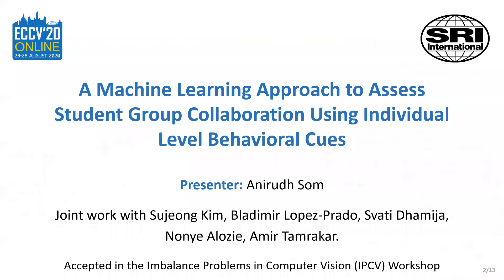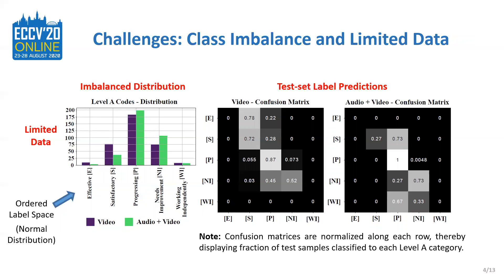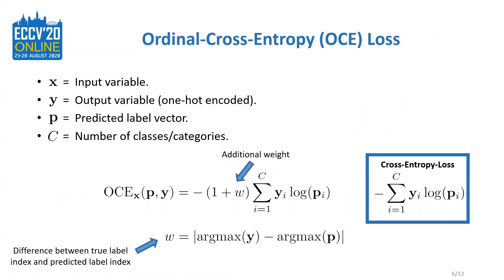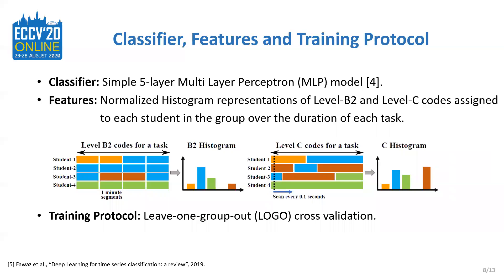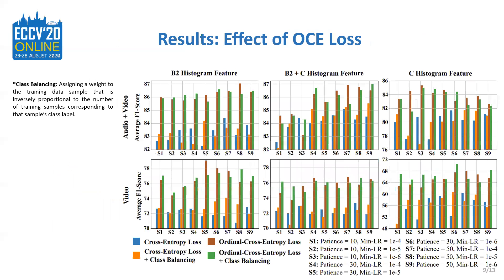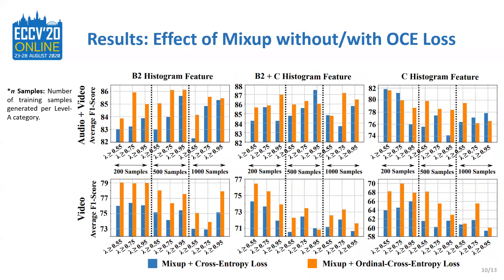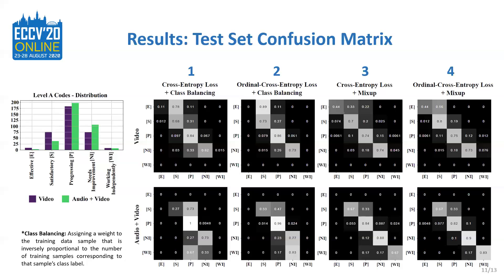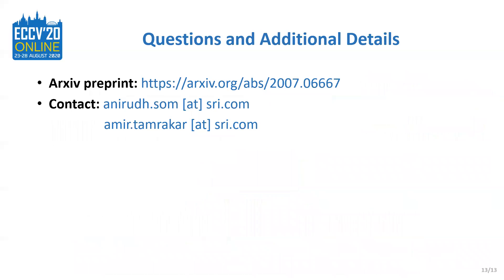IPCV Paper 01 - "A Machine Learning Approach to Assess Student Group Collaboration Using Indiv..."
ECCV2020 Workshop on Imbalance Problems in Computer Vision (IPCV)  contributed paper titled "A Machine Learning Approach to Assess Student Group Collaboration Using Individual Level Behavioral Cues" by Anirudh Som, Sujeong Kim, Bladimir Lopez-Prado, Svati Dhamija, Nonye Alozie, Amir Tamrakar.

for more information about the workshop.